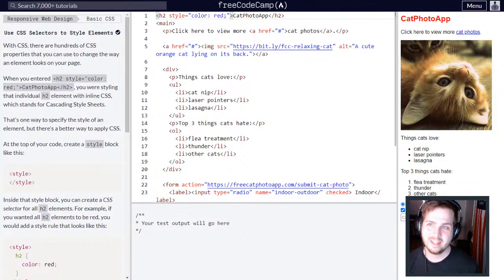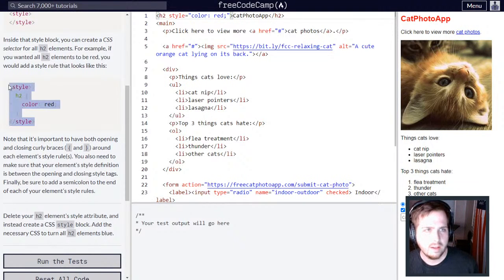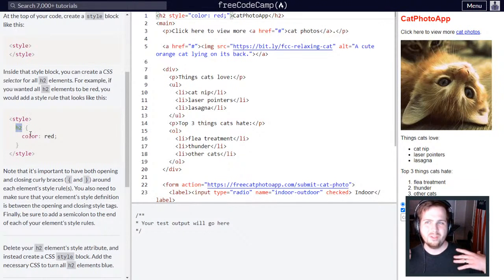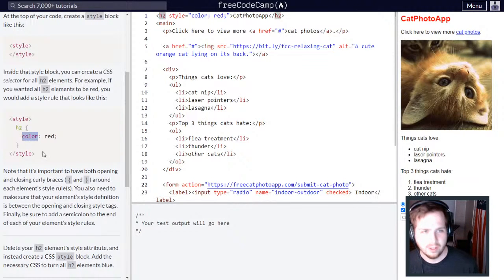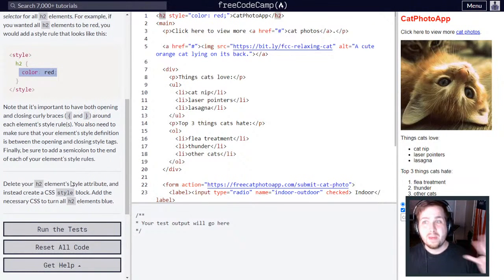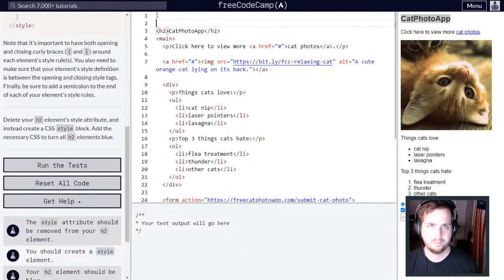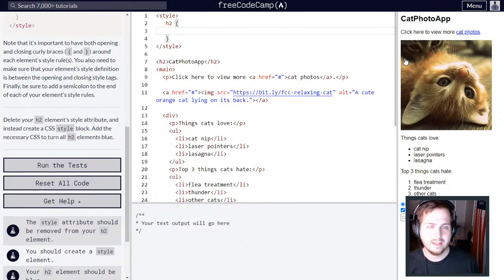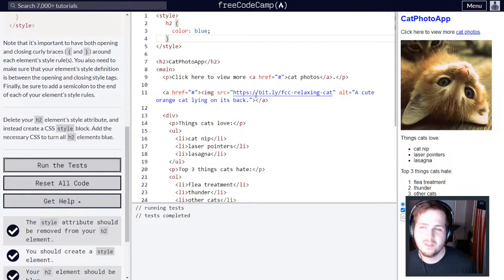#2 Use CSS Selectors to Style Elements | Basic CSS | Solution + Overview